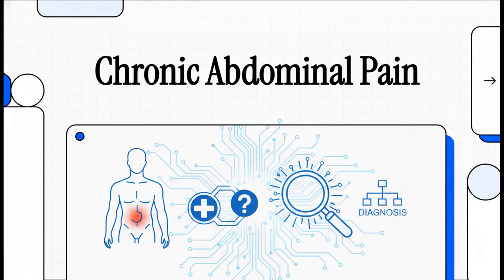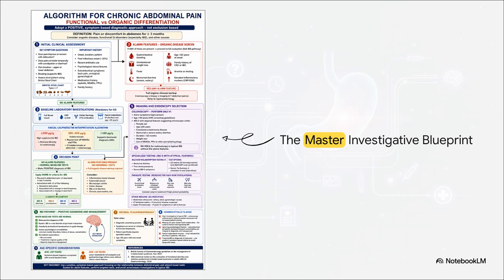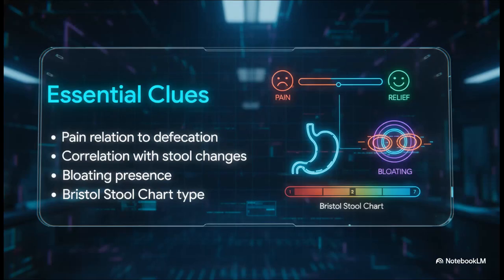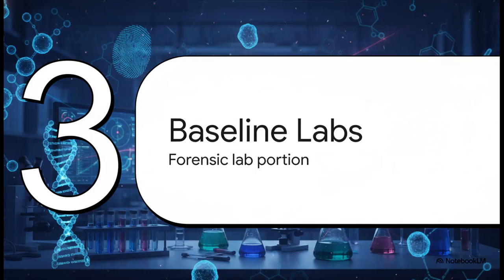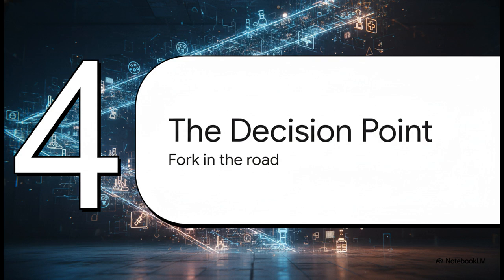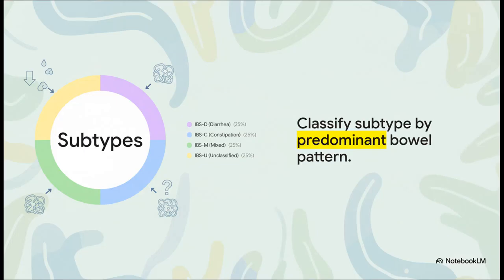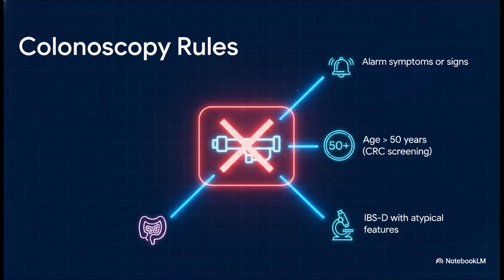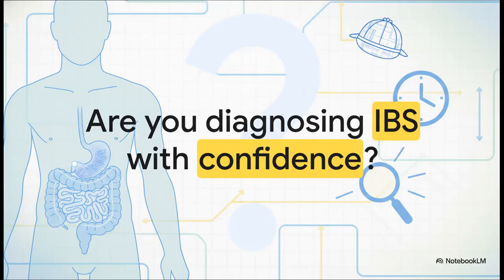Chronic Abdominal Pain Made Easy | Step-by-Step Algorithm for Exams & OPD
**Description**

Chronic abdominal pain is one of the most common—and most mismanaged—problems in clinical practice. The challenge is not just identifying the cause, but knowing **when to investigate and when to make a confident positive diagnosis**.

In this video, I walk you through a **high-yield, step-by-step clinical algorithm** to differentiate **functional disorders (like IBS)** from **organic pathology**, using a practical OPD-based approach grounded in current guidelines.

You will learn:

* How to identify the **pain–bowel habit relationship**—the key to diagnosing IBS
* The **alarm features (red flags)** that mandate urgent evaluation
* Rational use of **baseline tests including faecal calprotectin**
* When to perform **colonoscopy and imaging—and when NOT to**
* How to make a **positive diagnosis of IBS using Rome IV criteria**
* Common mistakes that lead to **over-investigation and missed diagnoses**

This approach is based on contemporary recommendations including the **British Society of Gastroenterology (Gut, 2021)** and **AGA technical reviews**, emphasizing a shift from exclusion-based to **positive, symptom-based diagnosis**.

* Surgeons and surgical residents
* Gastroenterologists and physicians
* Medical students preparing for exams
* Clinicians managing high-volume OPD patients

 **Key Takeaway**

👉 Think **positive diagnosis**, not endless exclusion
👉 Use **tests wisely**, not reflexively
👉 Treat the patient, not just the investigation

 **Keywords**

chronic abdominal pain, IBS diagnosis, Rome IV criteria, faecal calprotectin, colonoscopy indications, functional vs organic abdominal pain, gastroenterology algorithm, surgical gastroenterology, OPD approach